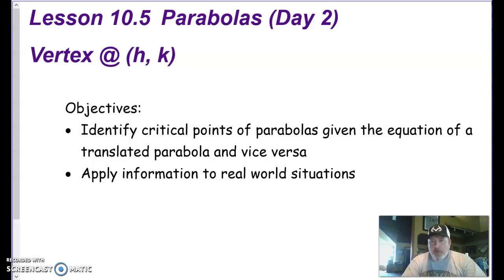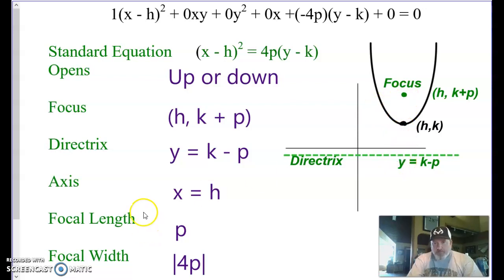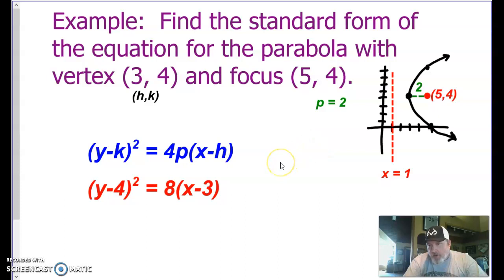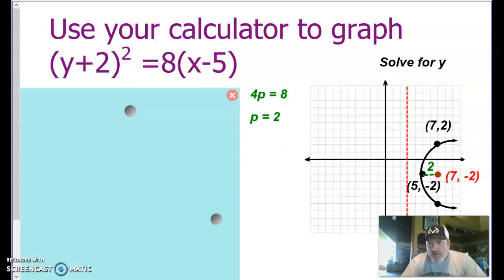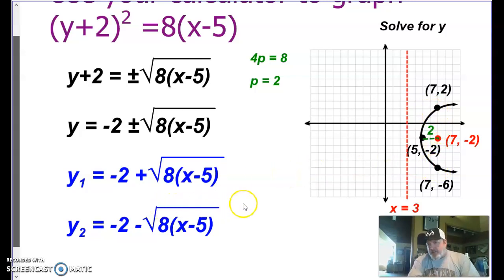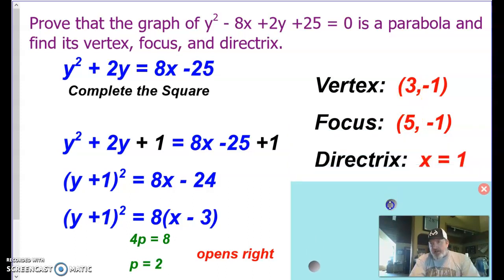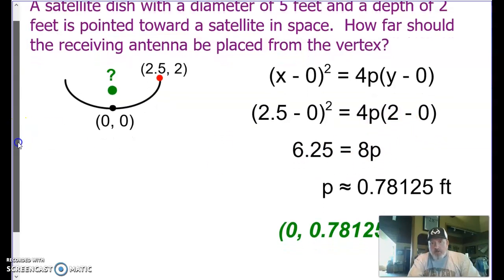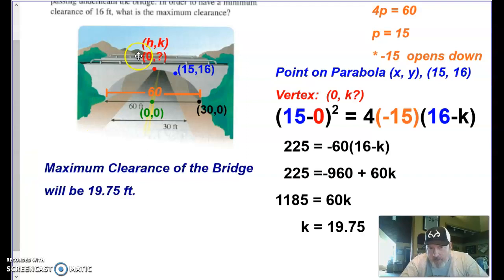Pre-Calc: Notes Day 2 10.5 Parabolas vertex at (h,k)